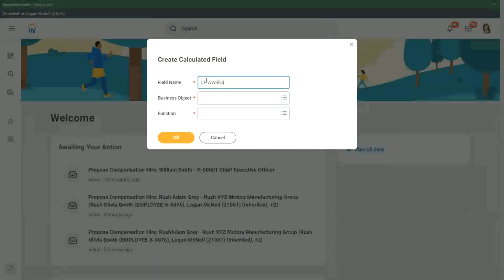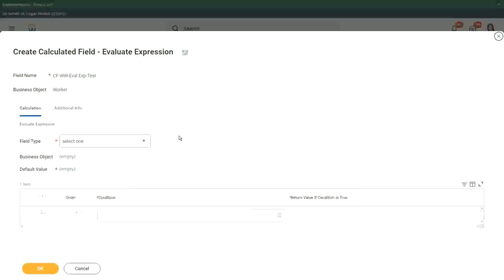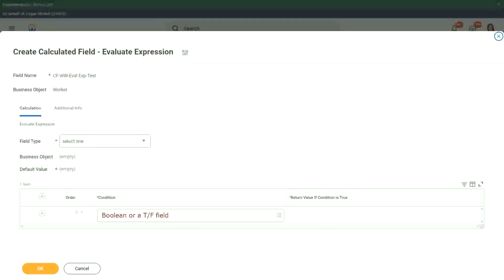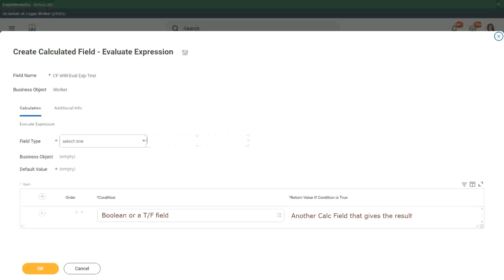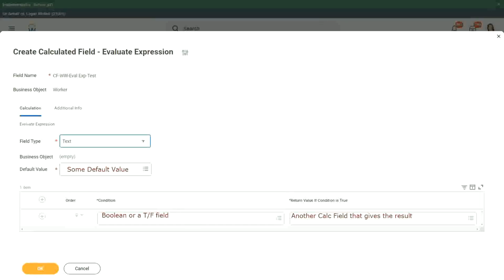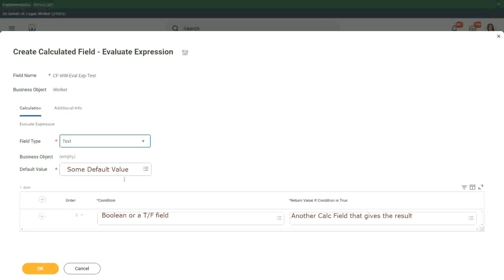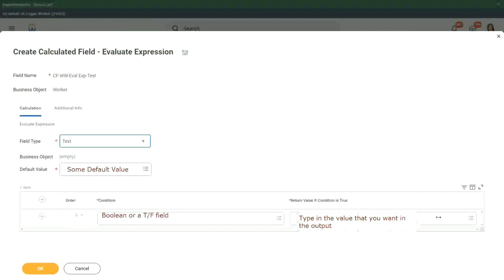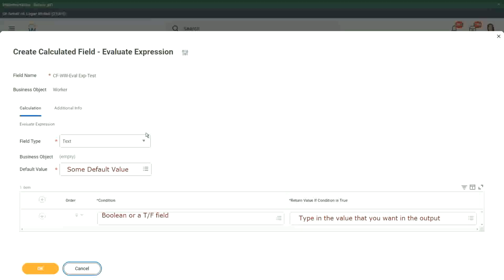Expression Fields Evaluate Expression In Workday HCM